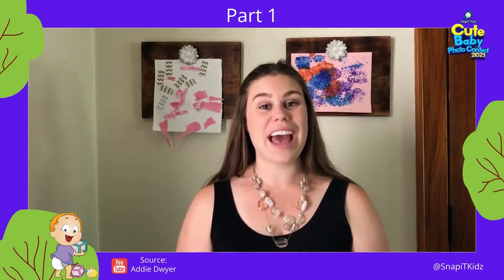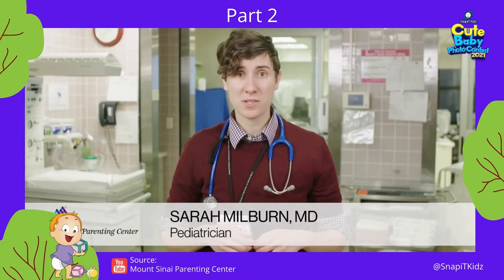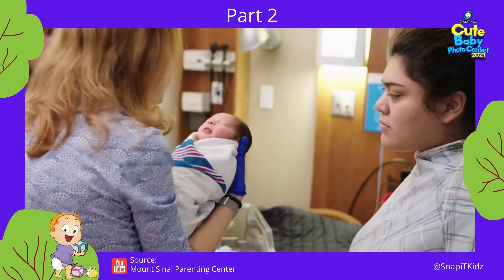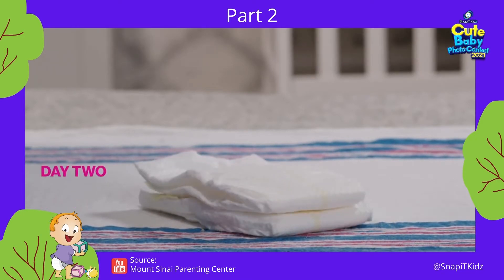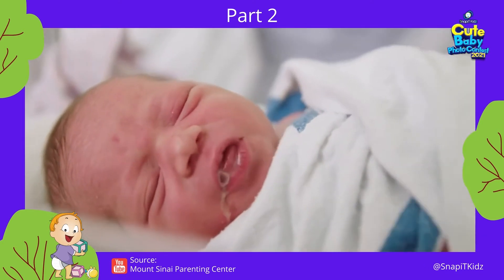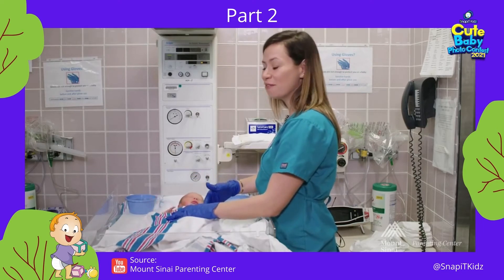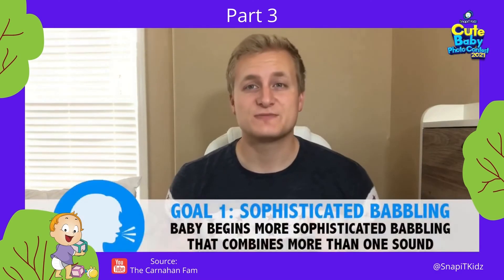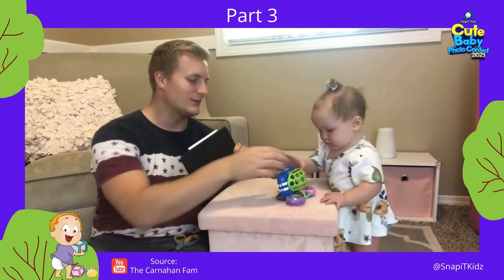Episode 2: Series Tuesday Parenting Hacks and Tips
Hello Parents and Happy Tuesday

Welcome to Episode #2 of our Series

We thought it would be very helpful to show you some great tips, tricks and hacks that will help your baby or toddler develop great motor skills and to keep them happy and healthy as well.

As parents ourselves, we too understand how difficult it is to take care of your baby or toddler after a long day at work right?
We found some great and very helpful videos that we wished we had back when our daughter was a toddler, and decided to share them with you, our Followers. (you are welcome)

Below you will find the links to the full videos from the clips we took, just in case you thought that we created them. We have to give recognition to these amazing people who took the time to create this content filled with information that is very useful for new parents and/or for experienced parents.
Hey! Let us know what you found helpful and which would you do with your baby or toddler, or recommend to someone with a baby or toddler.

Enjoy Episode #2 🙂
Remember that our registration is open for our 2nd Annual SnapiT Kidz Caribbean Cute Baby Online Photo Contest 2021 for babies ages 6 months to 36 months; Link is